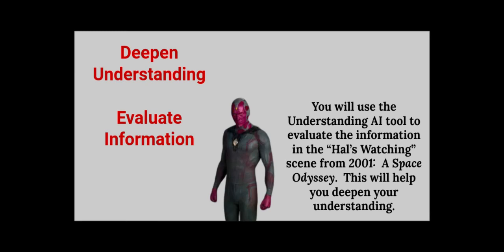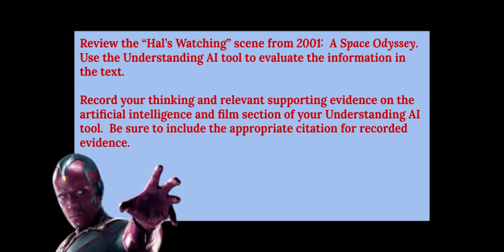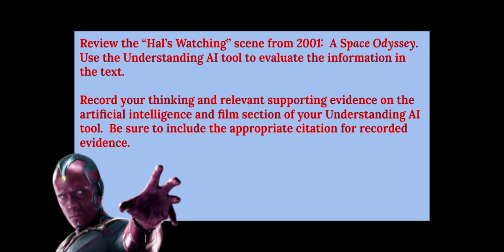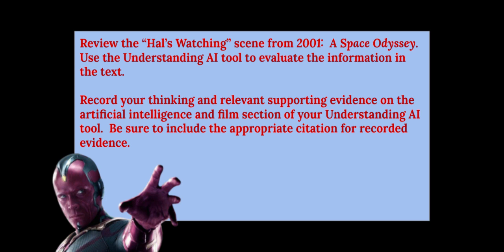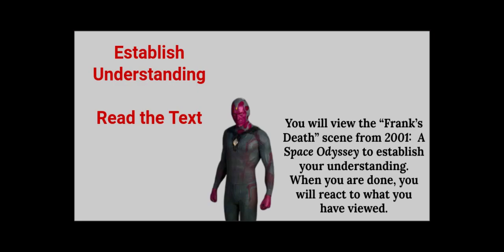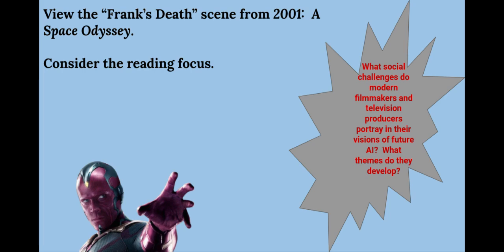AI 3-1 B